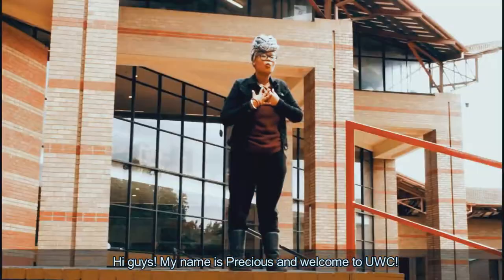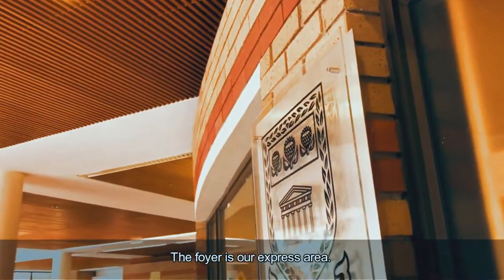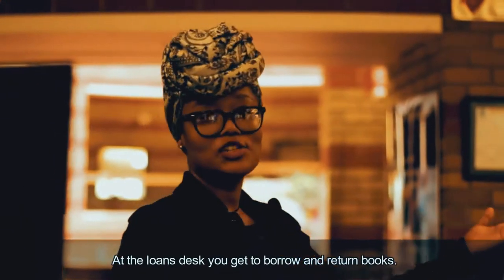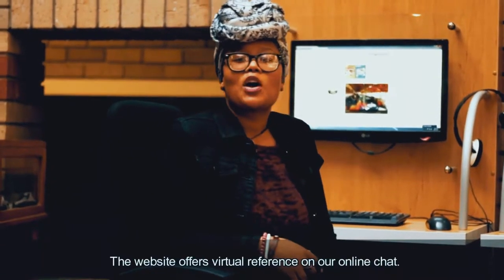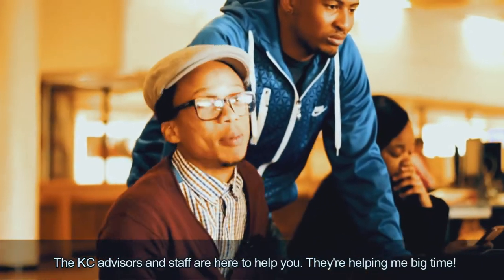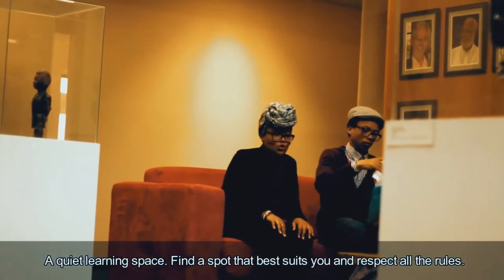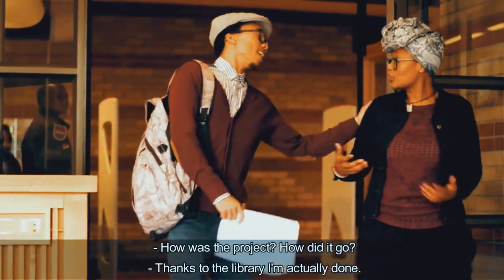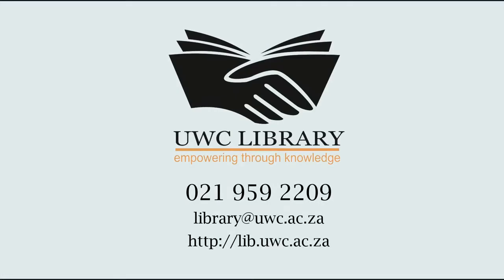UWC Library Virtual Tour